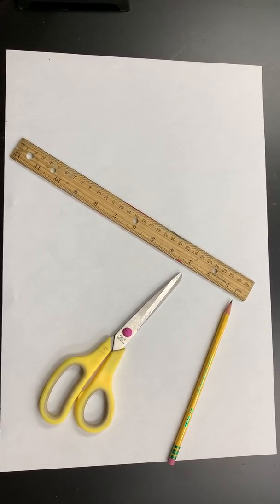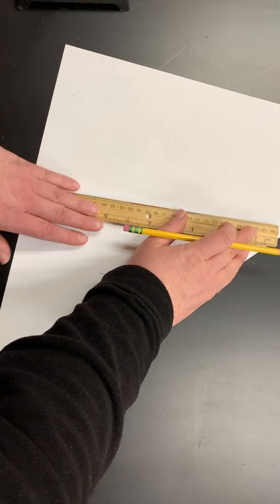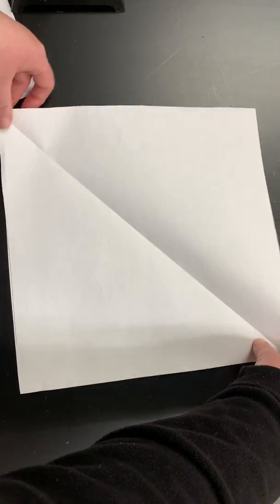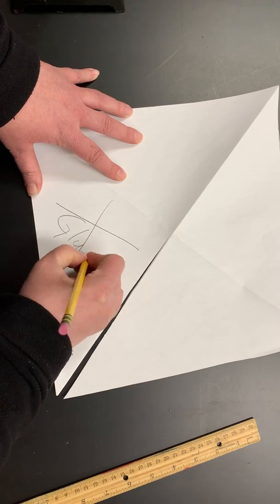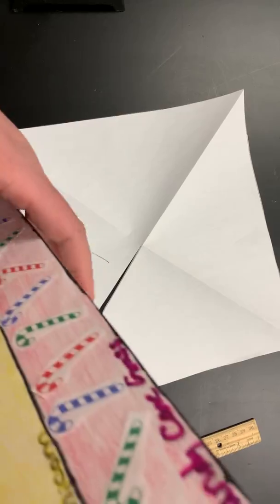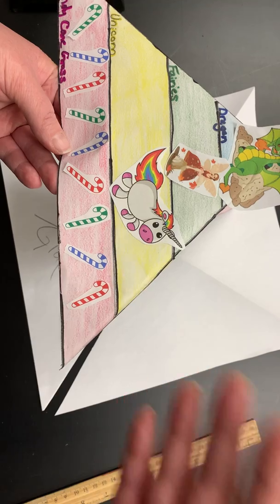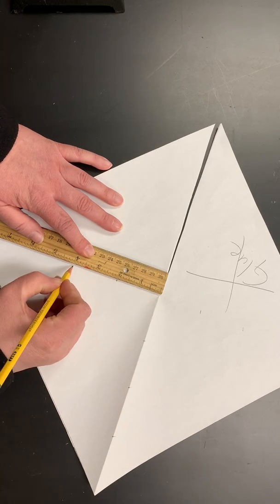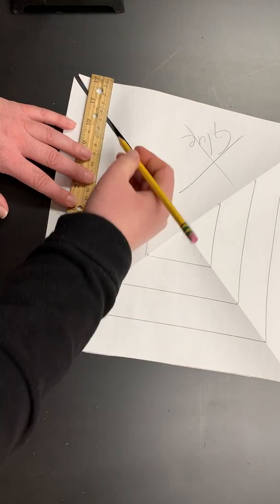Create Your Own Energy Pyramid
Use these directions to build a modal of a food chain pyramid.  Your pyramid will have three sides; one with amount of energy transferred, one with the trophic levels, and one with pictures of the organisms.